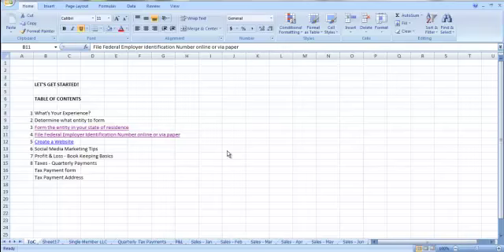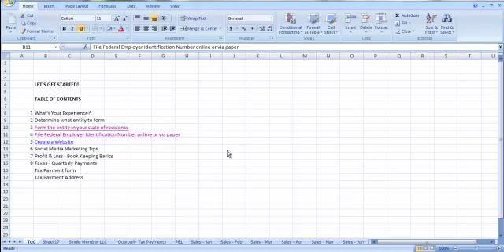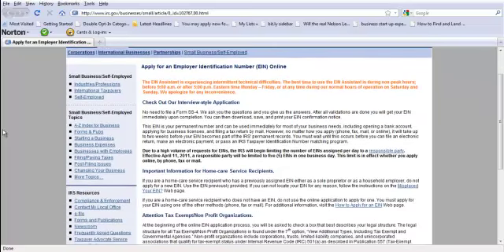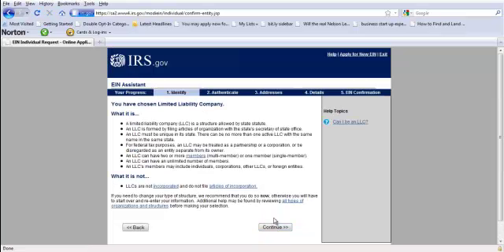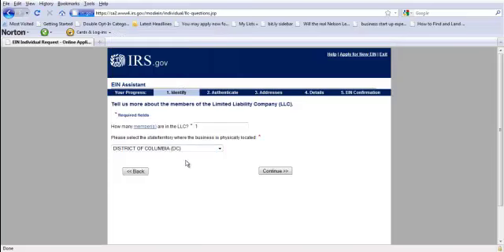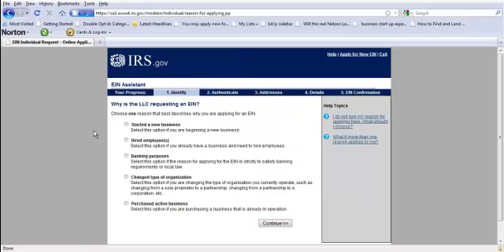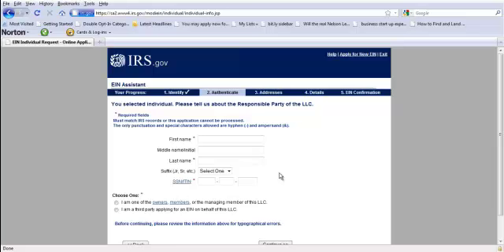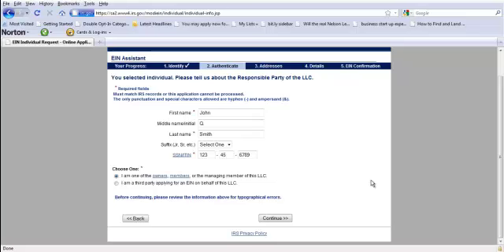How to Apply for an EIN Online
If you've started a new business, this short video will show you how to apply for a federal tax id number online.

Want to start getting your tax returns done?

to find out how you can have your tax returns done for $250. Ask how you can get up to $2,000 in a refund advance!